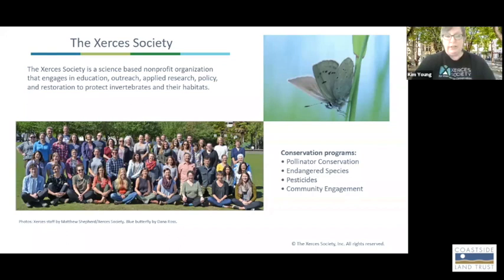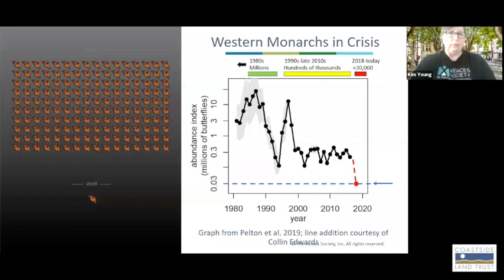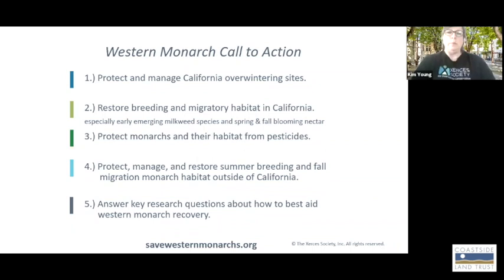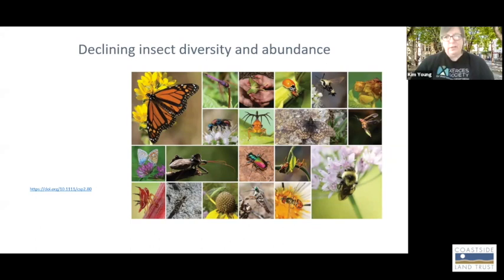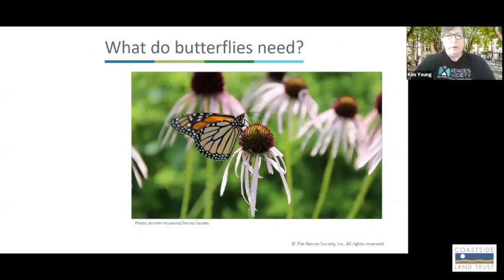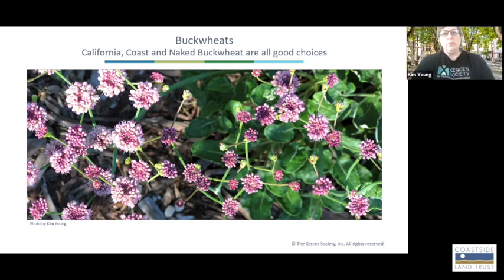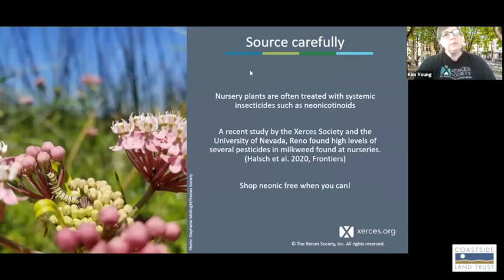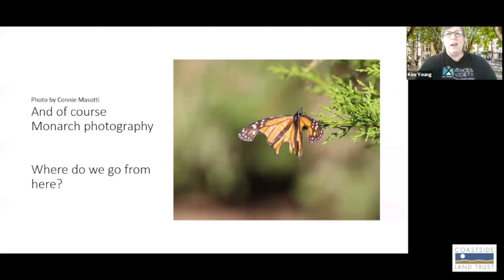Monarch Take Flight- Western Monarch webinar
Kim Young , Xerces Education and Conservation Specialist Ambassador, explores the migrating mysteries of the monarch butterfly. She discusses the biology, mystique, and behaviors of this iconic butterfly and what we can do (as those along their migratory path) to help mitigate their severe decline. Young explores the reasons for the great loss in our Western Monarchs, and orients us to what we can do to provide habitat and forage in order to help monarchs roost in our California overwintering sites. Learn more about Xerces Society for Invertebrate conservation

Learn more about the Coastside Land trust and donate to support our programs You may also keep up to date and follow us on all social media outlets.